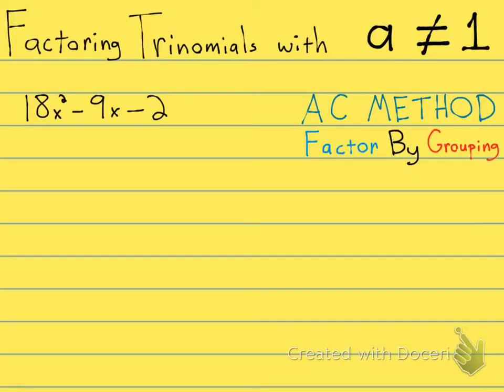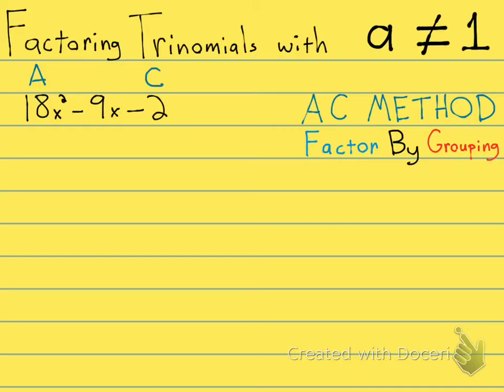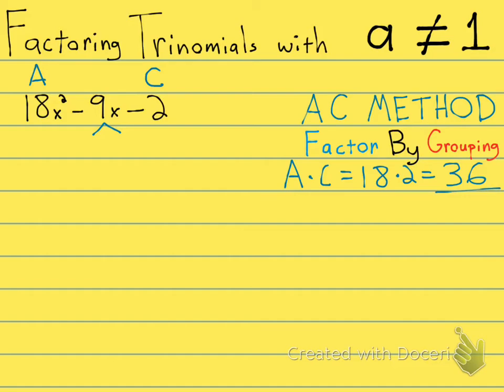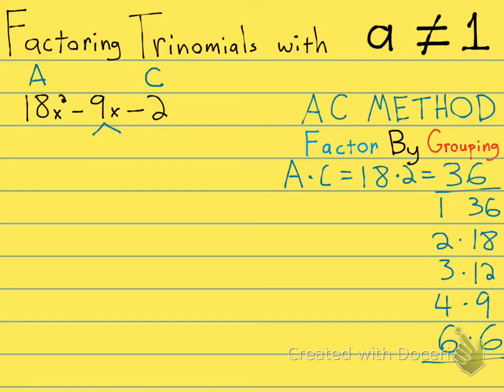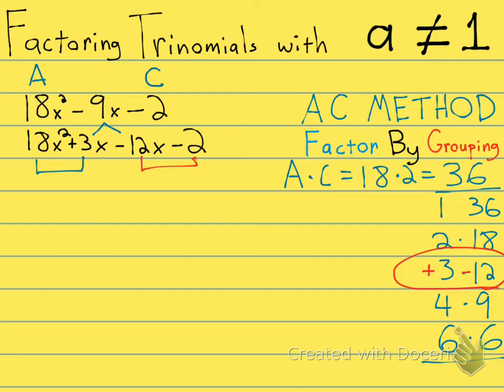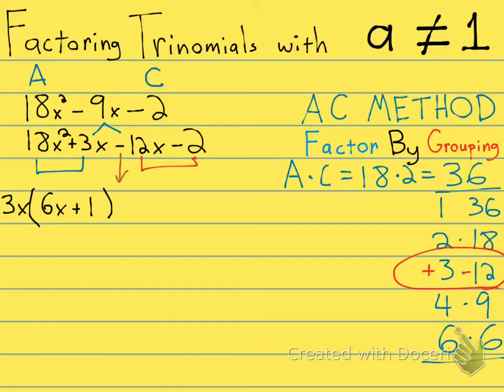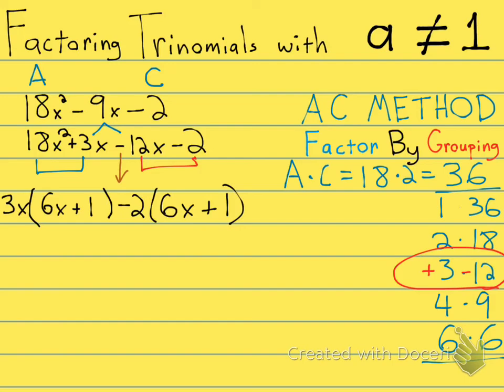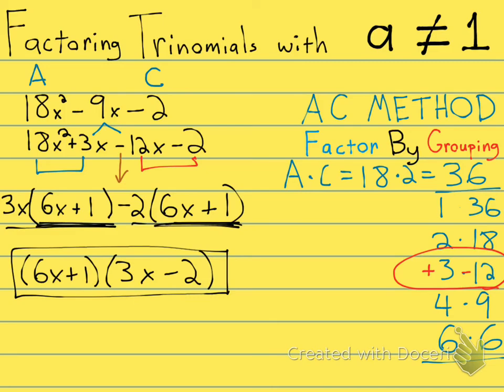6.4 Notes Example 2 - Factor Trinomial with Leading not 1